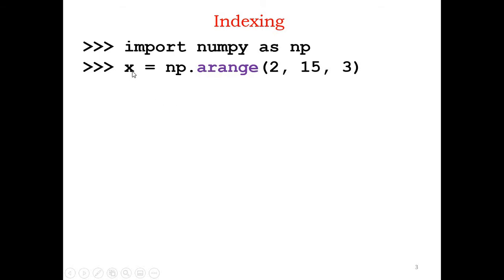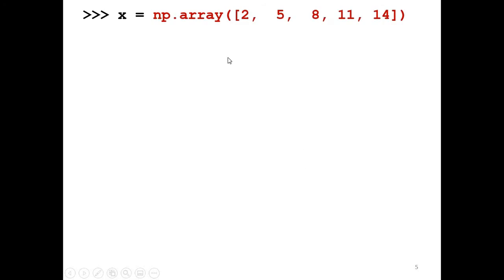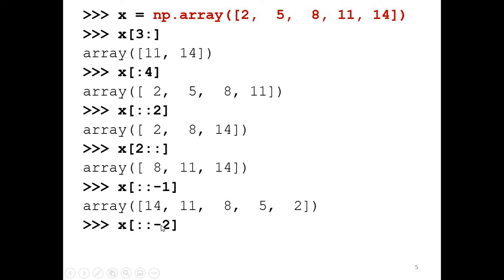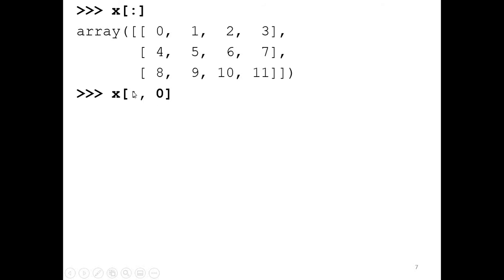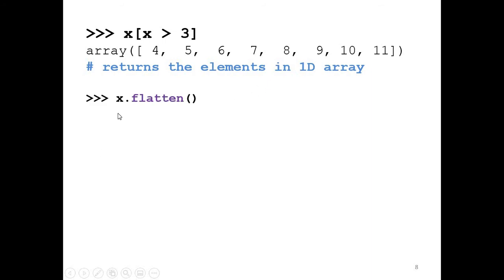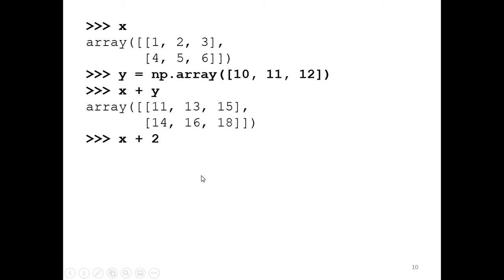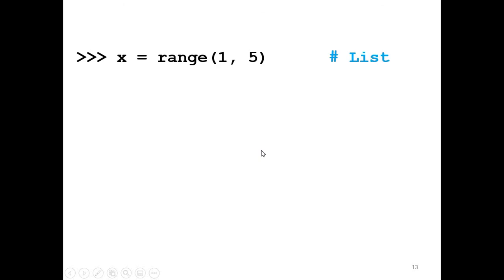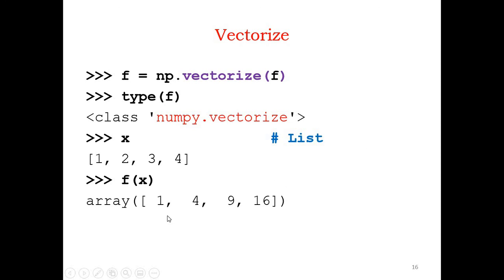Numpy Arrays in Python Part V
Numpy arrays. Indexing, slicing and many more.